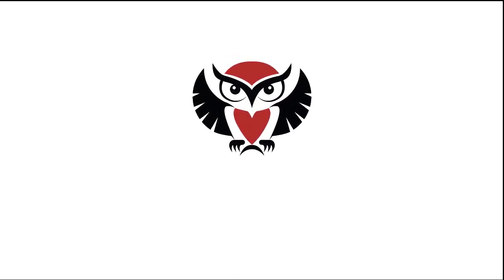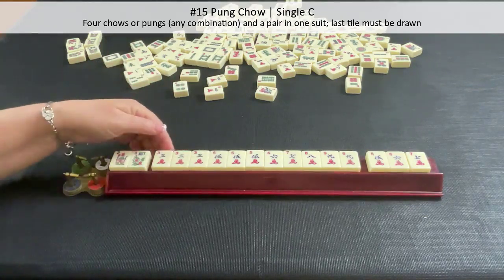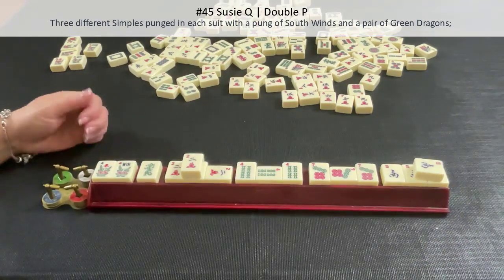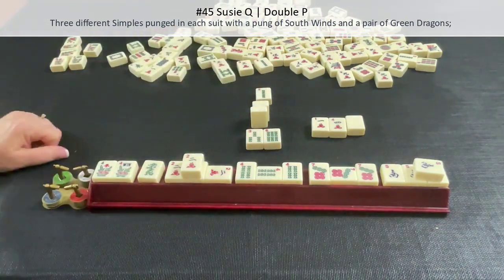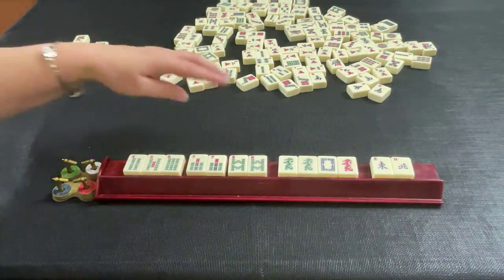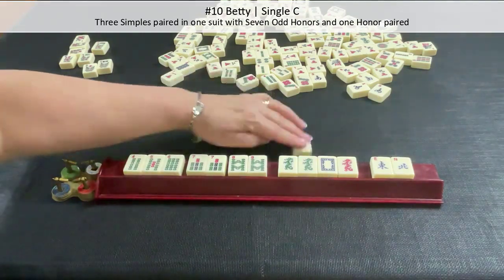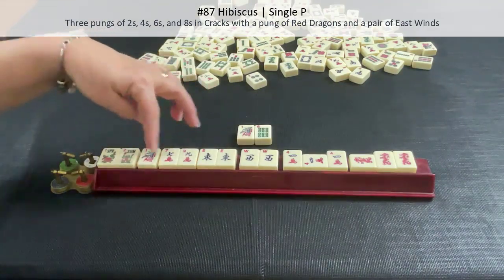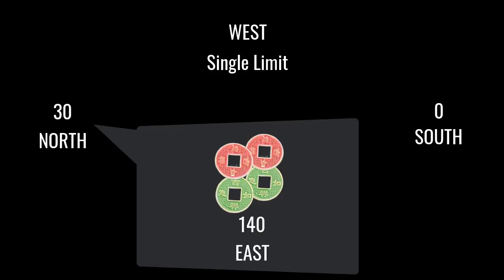WPMJ Score This 20230329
Mahjong or Mah jongg is the Chinese tile game that requires critical thinking and social acuity. Strategy theory for American style using Wright-Patterson rules is very different from all other versions because of the categories and components of valid hands published in the green book. Watch this video and consider incorporating proclivities and findings shared to better your game!

Consider joining Mah Jongg Military Network, Wright-Patterson Rules to join the community

MUSIC
Inspiring Percussion Upbeat by MoodMode

Michele Frizzell
Instructor, Author, Speaker

6175 Hickory Flat Hwy Ste 110-335